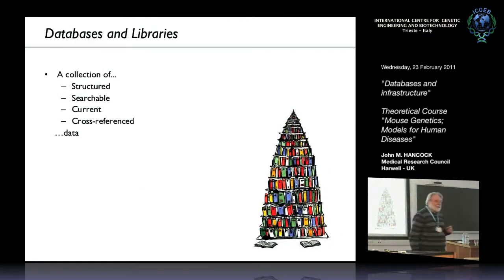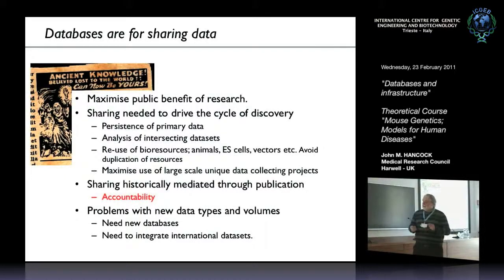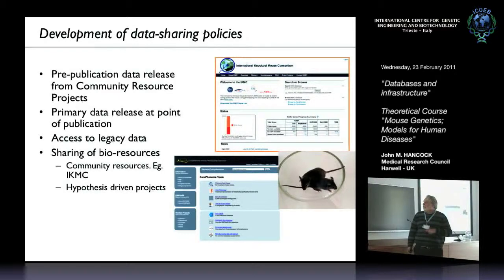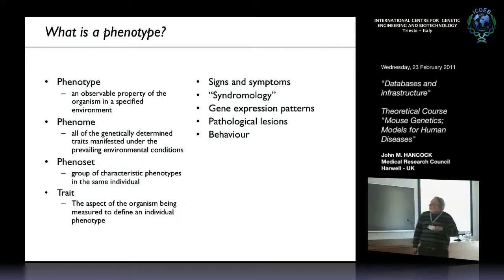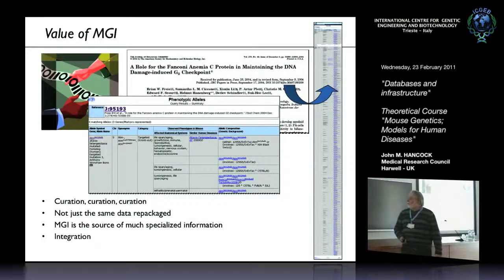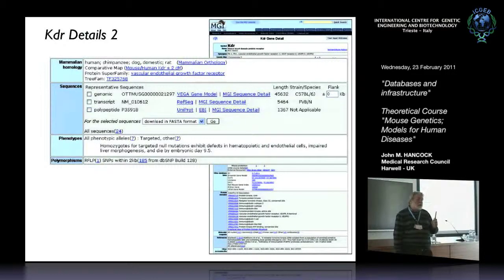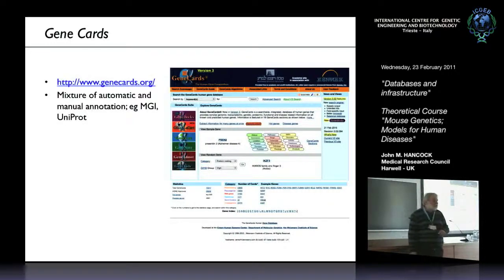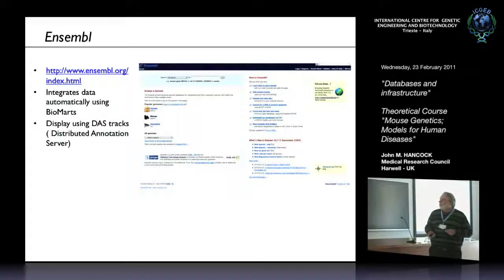J. M. Hancock - Databases and infrastructure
John M. Hancock, Medical Research Council, Harwell - UK, speaks on "Databases and infrastructure". This seminar has been recorded at ICTP Trieste by ICGEB Trieste